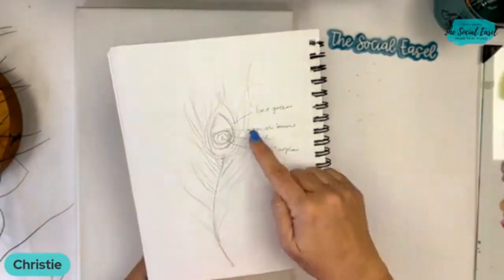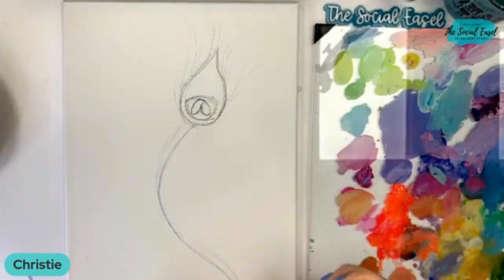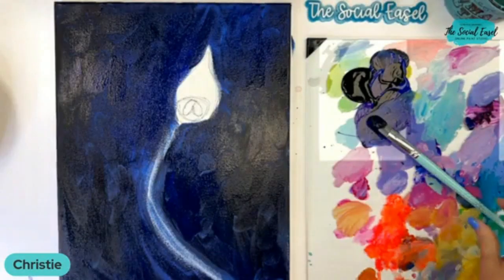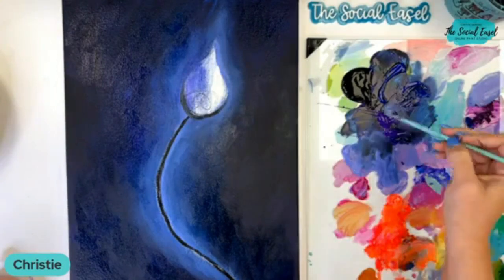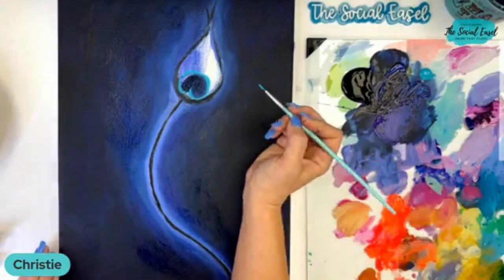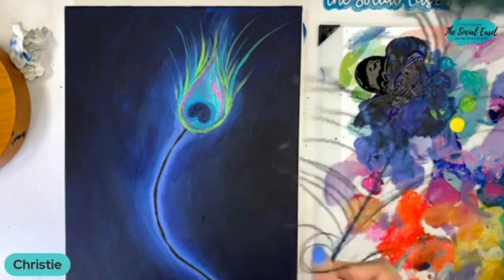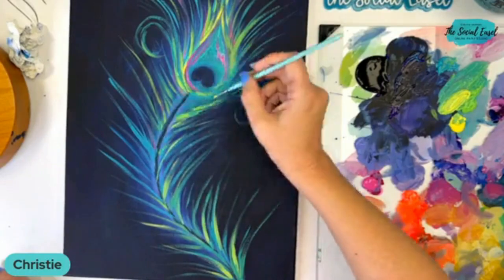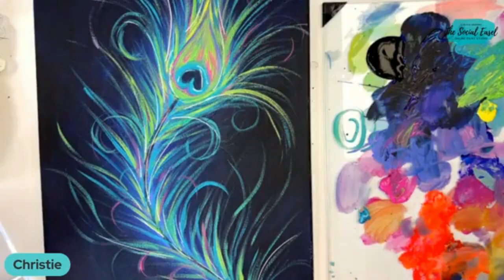How to Paint a Peacock Feather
Are you interested in learning how to paint a beautiful peacock feather? Look no further! In this art tutorial, I will guide you through the process step-by-step. First, we will sketch out the feather and paint the background. Then, we will add in all the intricate details that make the peacock feather so unique. You can choose your own color palette or use mine for inspiration. With these painting lessons, you'll be able to unleash your creativity and have fun while doing it! Let's get painting!

⇨ Christie's Amazon Getting Started Supply List

✩ If you want notifications before I go Live on my Facebook page with a fun art tutorial, text “Hey Friend” to . ✩

⇨ *FREEBIE* ⇦

Grab a *FREE* Learn to Paint Poppies 4 ways Painting Tutorial with Christie!

Hi, I’m the owner of The Social Easel and the founder of Christie's Inner Tribe Membership where I teach hundreds of students every month how to paint. I am so thrilled you are here to learn more! I have been teaching local paint nights for over 6 years to people without any experience! If you have ever been curious about painting but are scared to start, I am here to help!